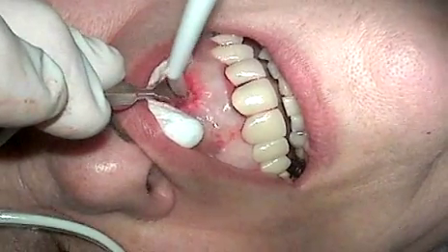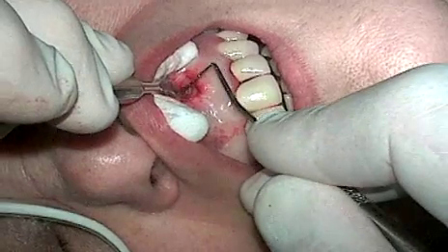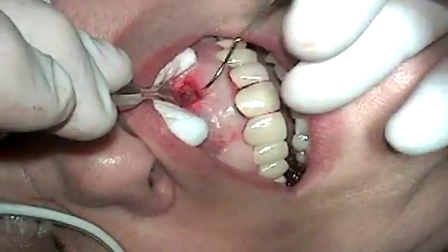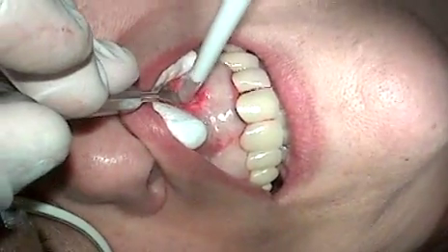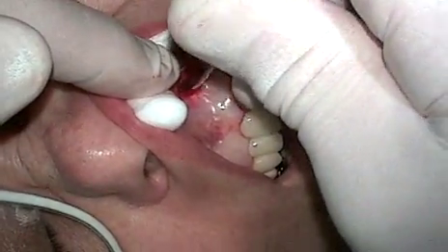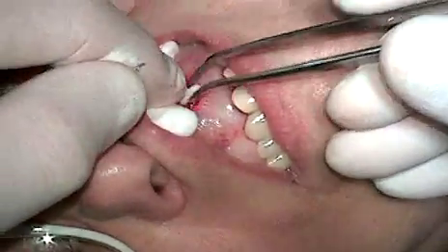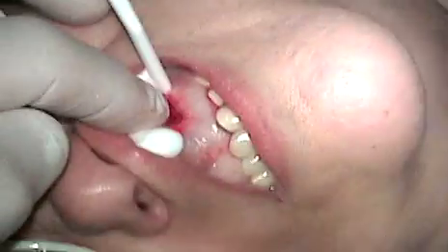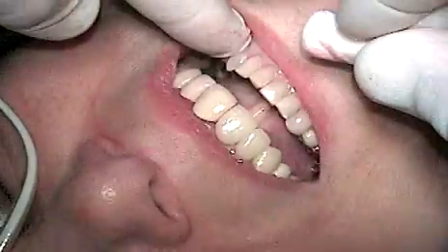Apicoectomy Dental Procedure.mp4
Dr. Aldrich explains how he uses a laser to perform an Apicoectomy.
Bradenton Dentist